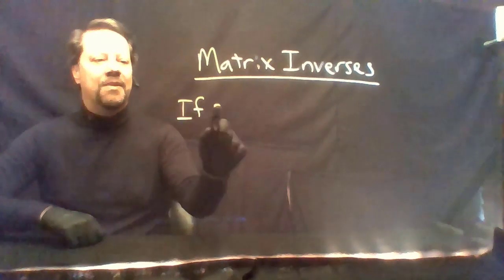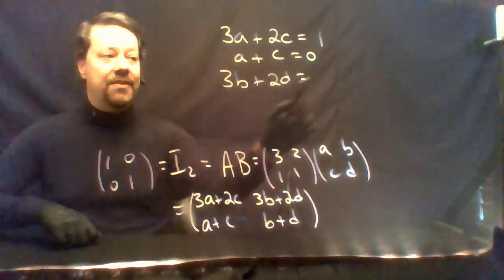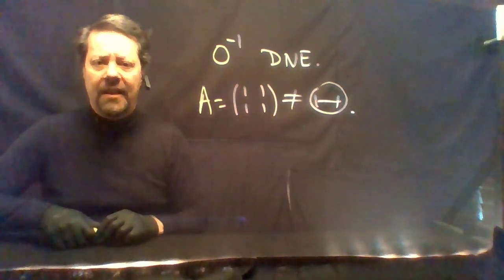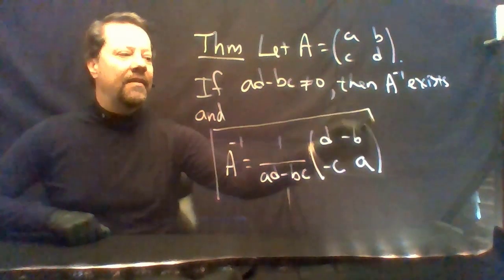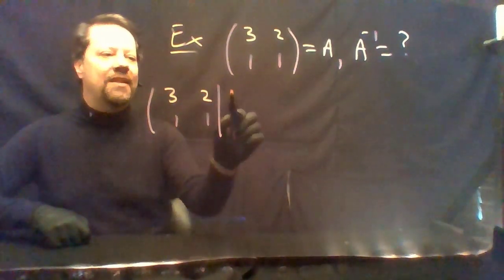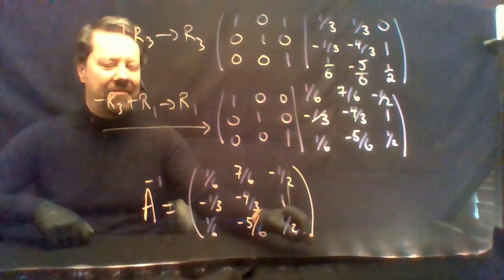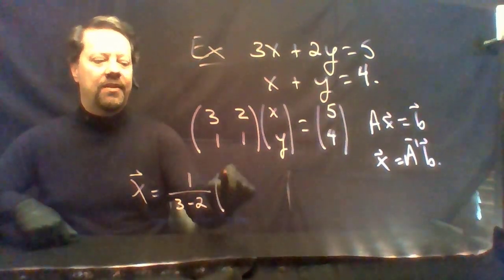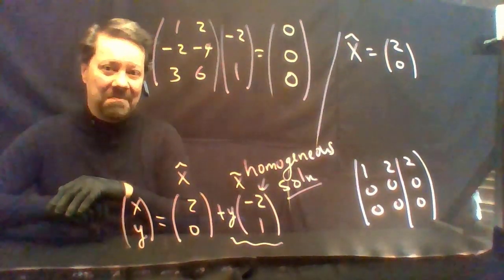LAMod1Lect3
Inverse matrices, inverse matrix method.